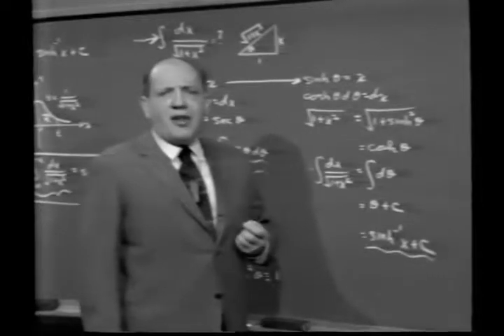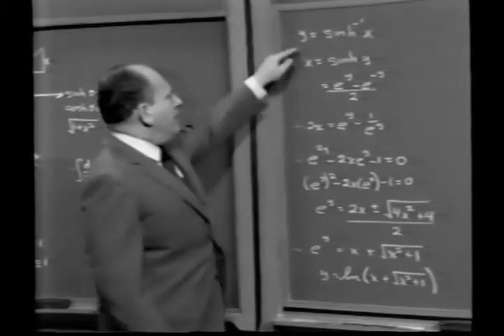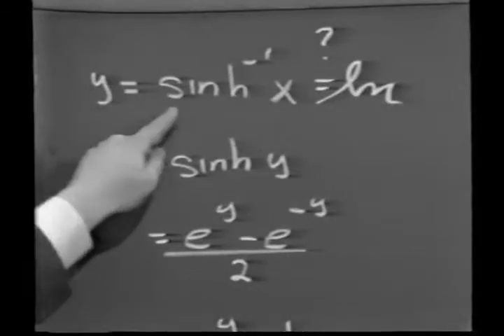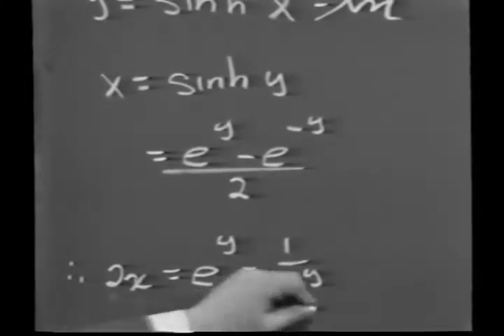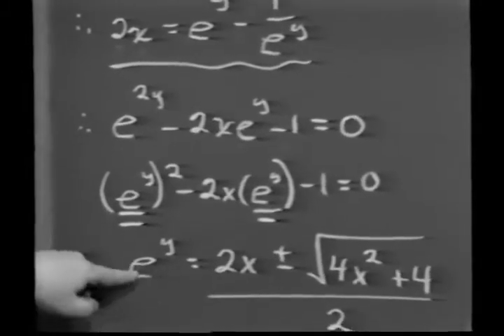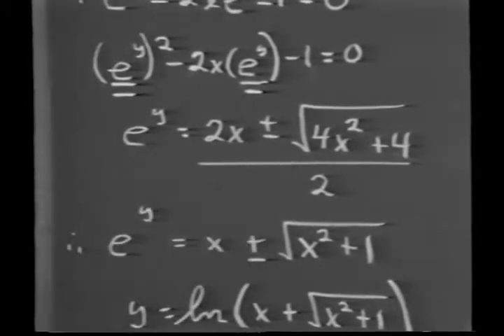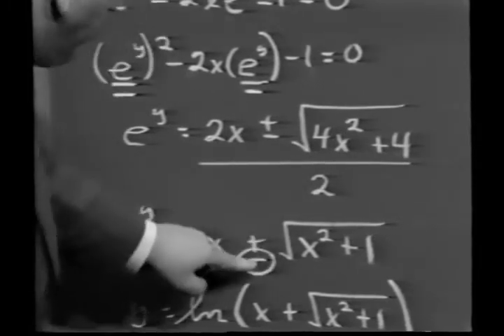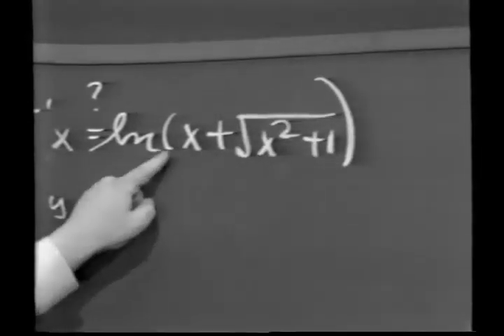Inverse Hyperbolic Functions Lec 4 6 Sinh inverse in terms of Natural Logarithms